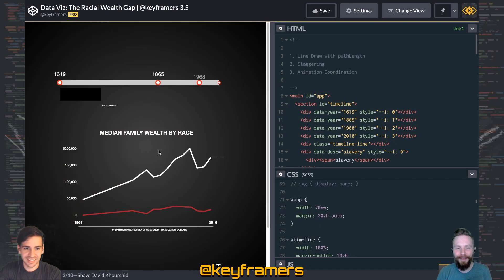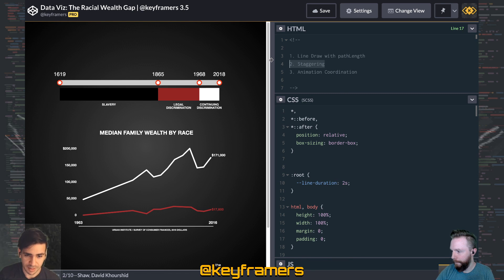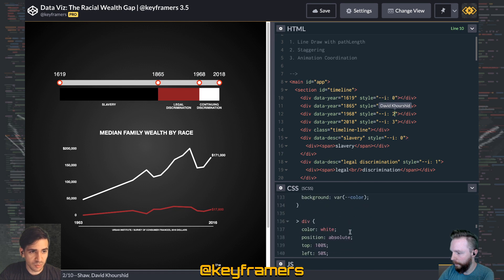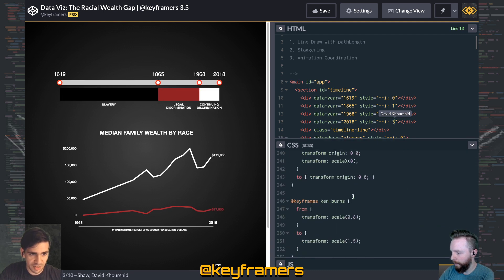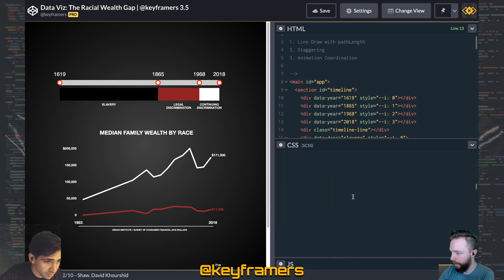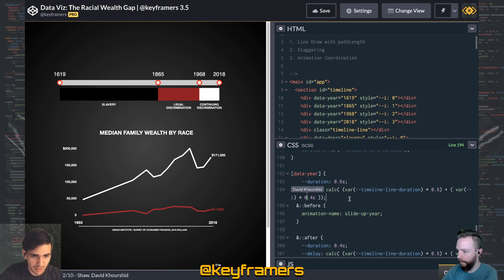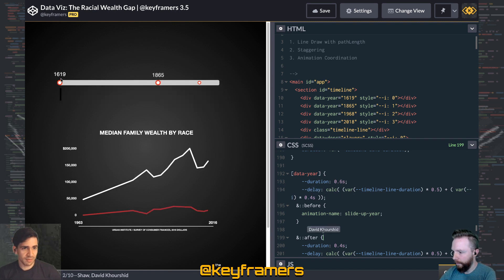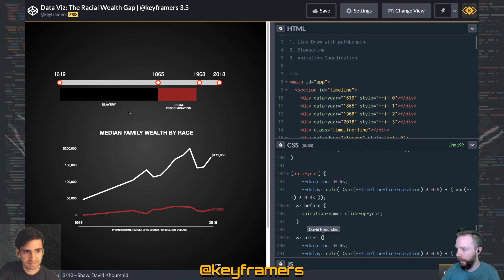Staggering with CSS Variables! | SUMMARY DataViz The Racial Wealth Gap | @keyframers 3.5.2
Breakdown of the staggering technique using CSS variables and animation-delay. This is a short clip from a Live episode where David Khourshid & Stephen Shaw recreated data visualizations from Netflix's Explained episode on The Racial Wealth Gap.

Topics covered:

* CSS Animation
* Charts & Graphs
* SVG Animation